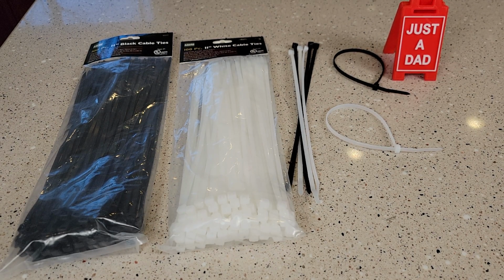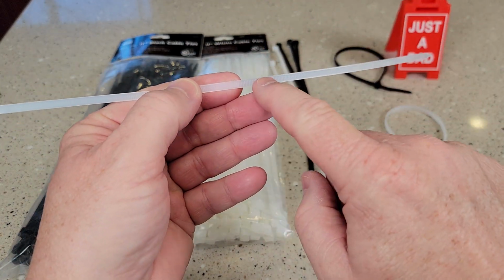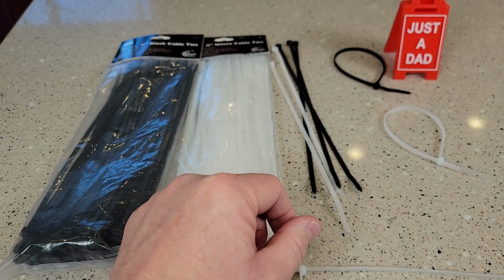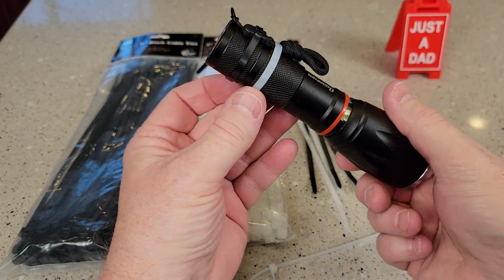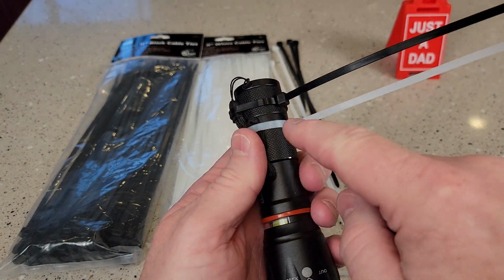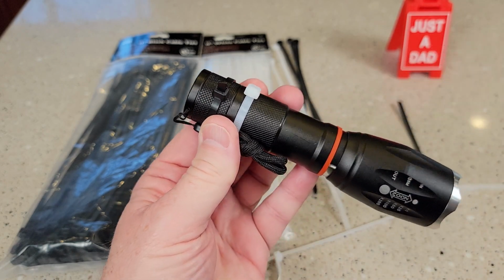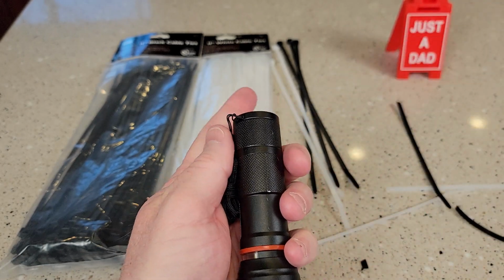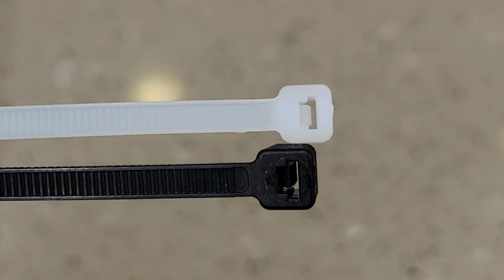Harbor Freight Cable Ties (zip ties) 11" Storehouse Review Very Strong!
How to install cable or zip tie and cut the tail off or make it tight and cut off.